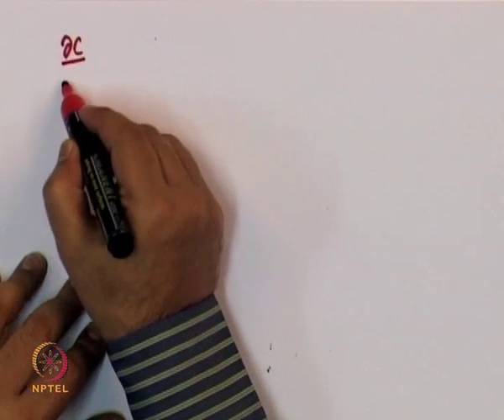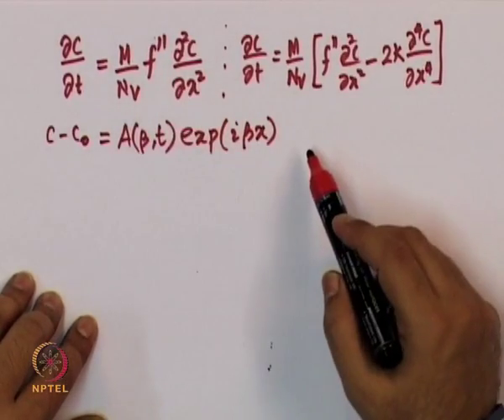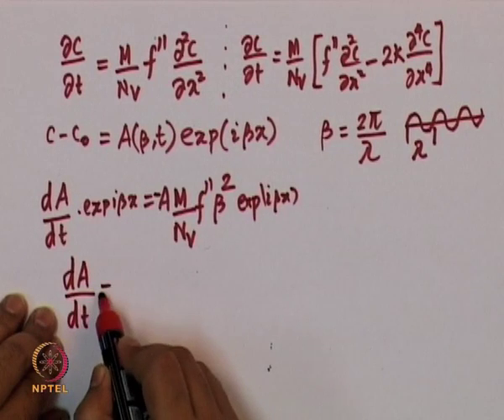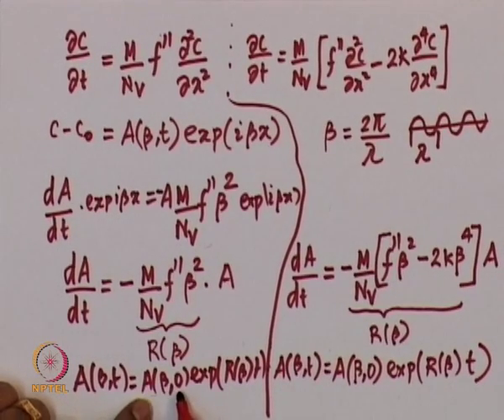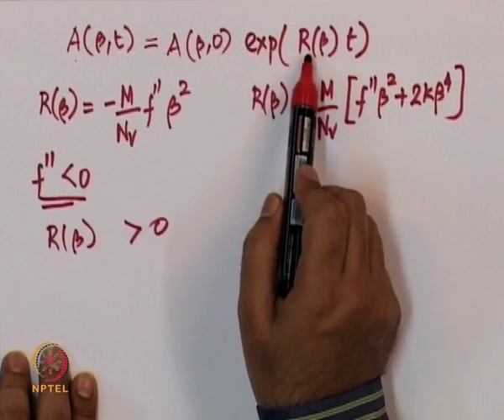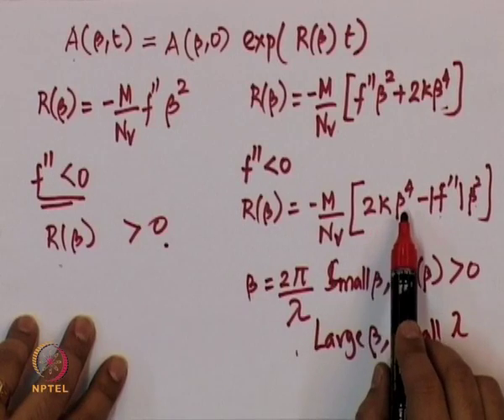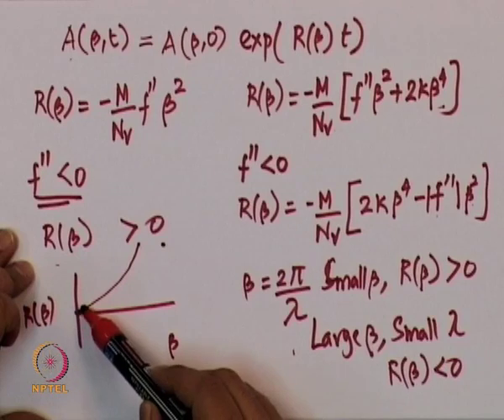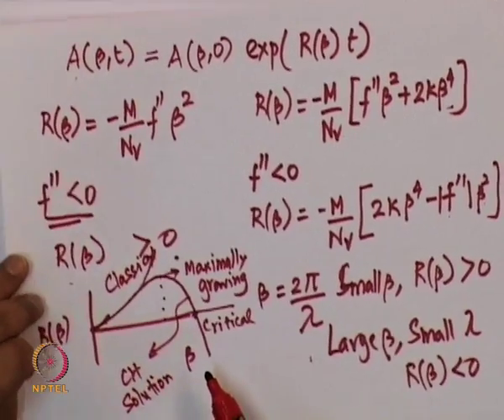Diffusion equation versus CH